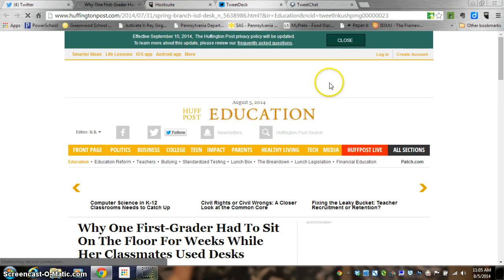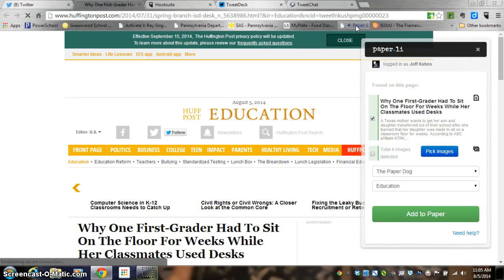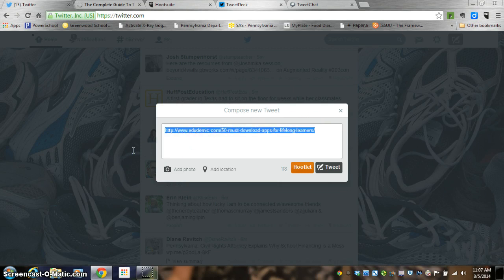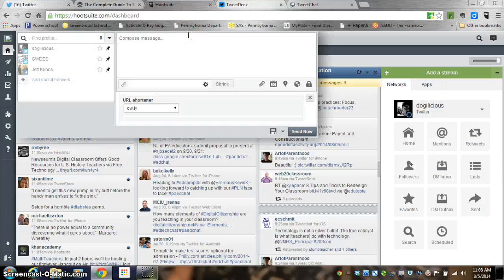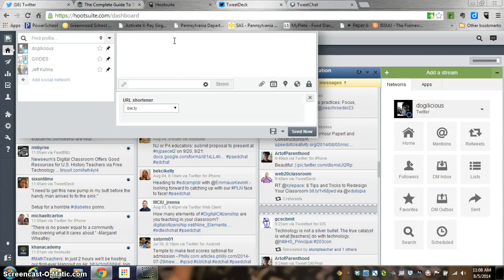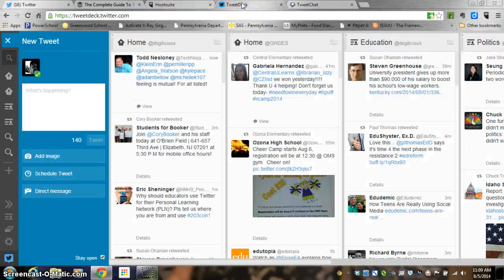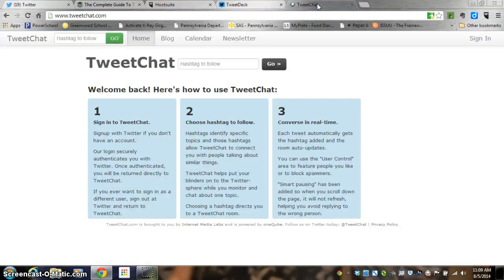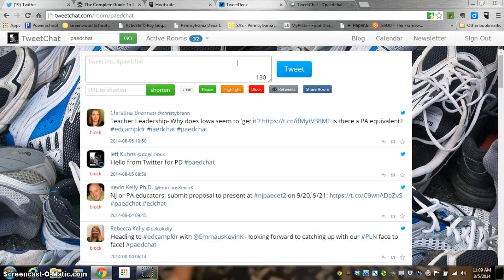Links and URL Shortners for Twitter